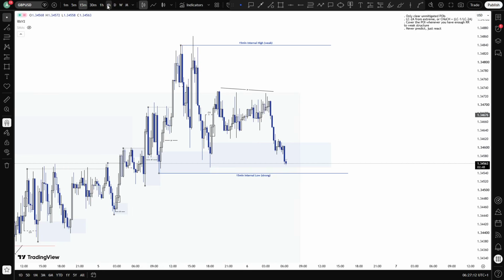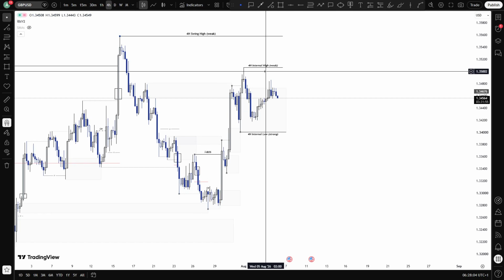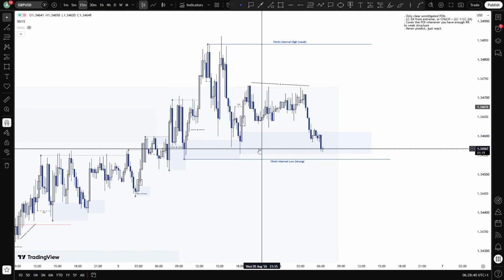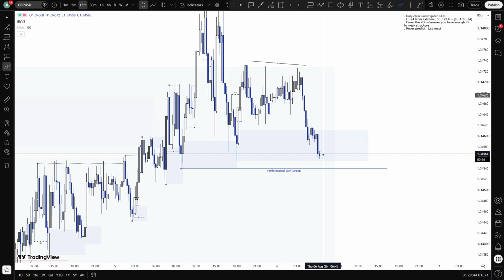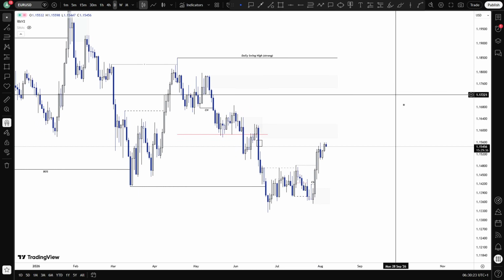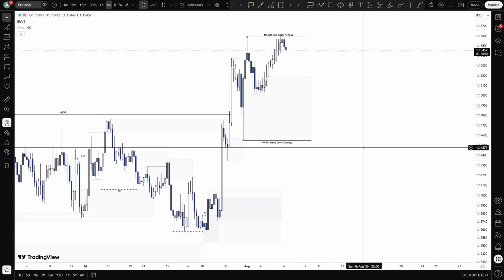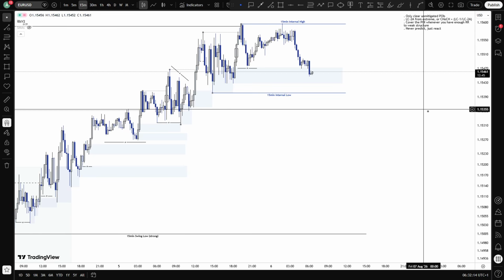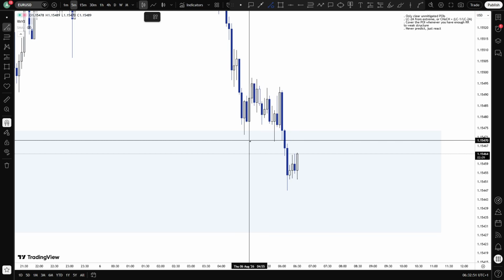2026/08/06 EU/GU Pre-Market Analysis